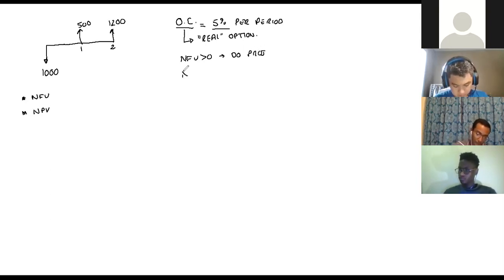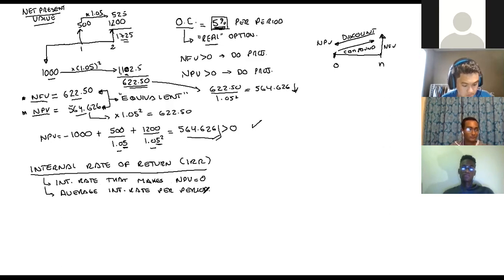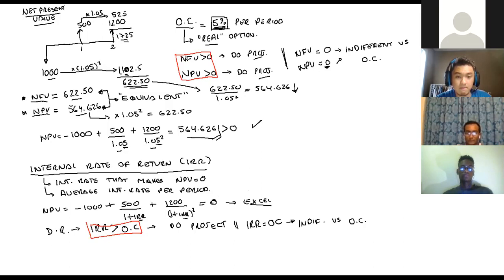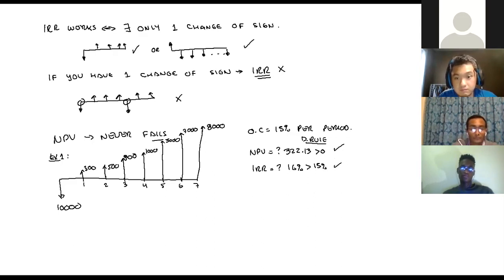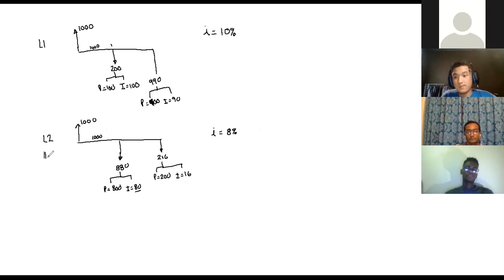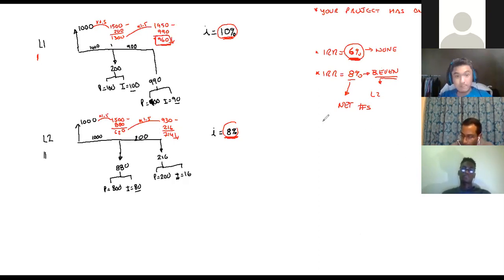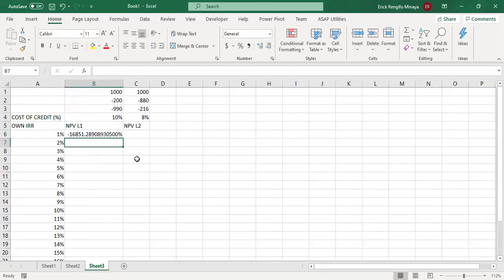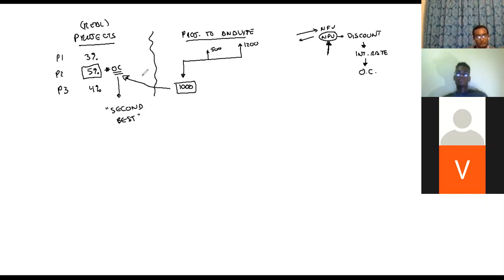zoom 0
Financial Analysis 2nd class